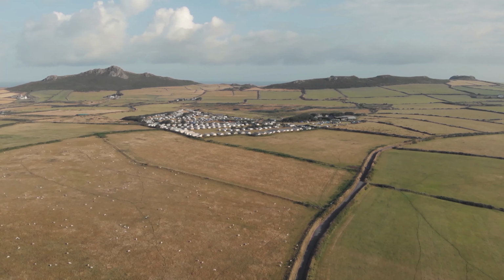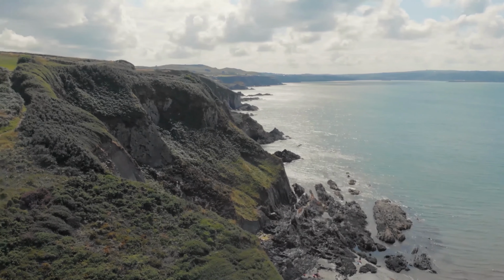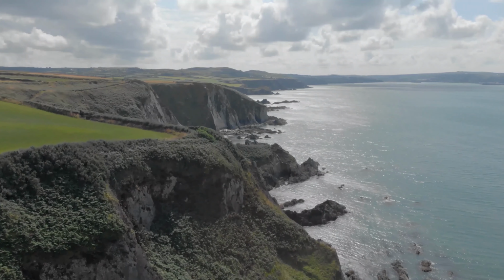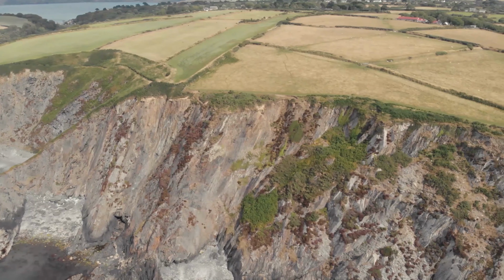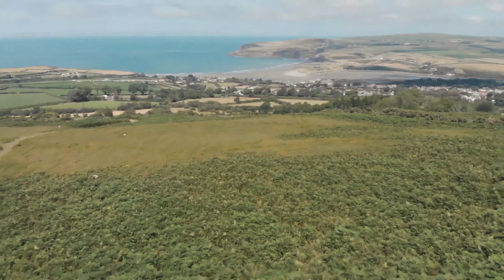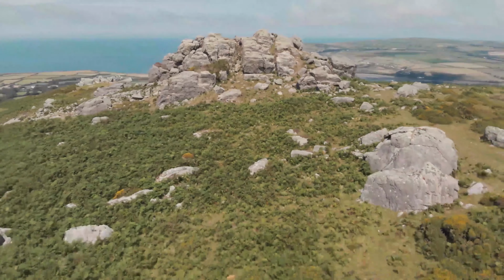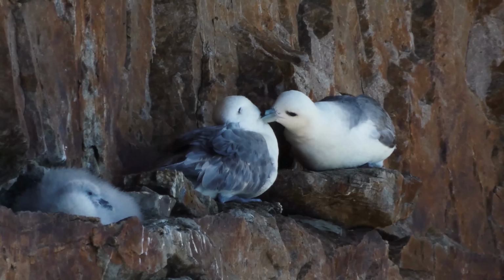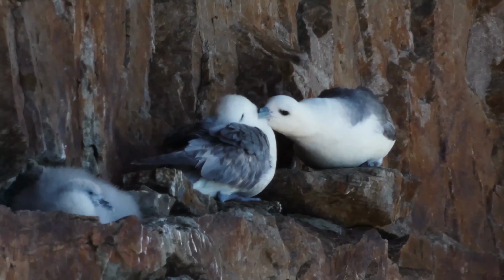WILD! Vlog VI Pembrokeshire Coast! Panasonic GH5 / FZ82 & DJI Mavic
To tell a story as filmmakers try to do means that sometimes filming in midday sun, killer light, harsh and unforgiving - and heat haze making pulling focus a horror story, actually add to the narrative. That's my excuse anyway as we head to the amazing Pembrokeshire coast in search of it's wildlife...